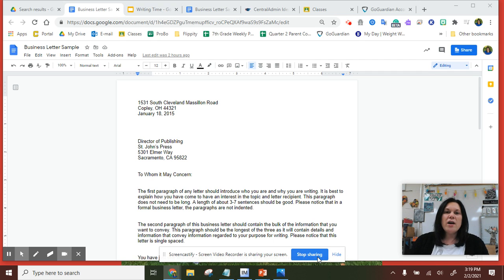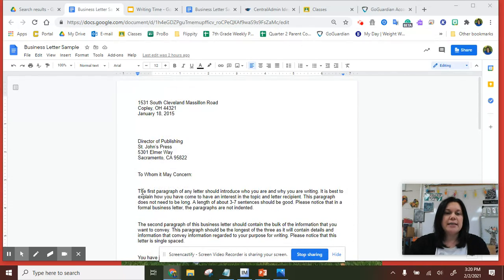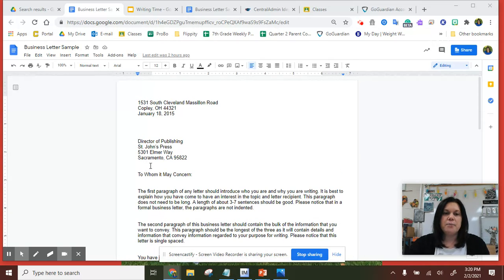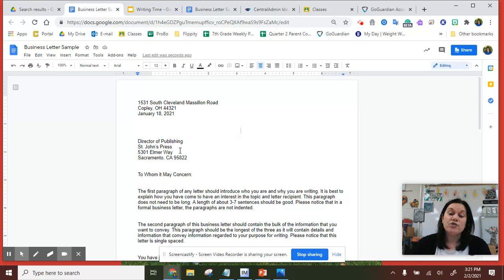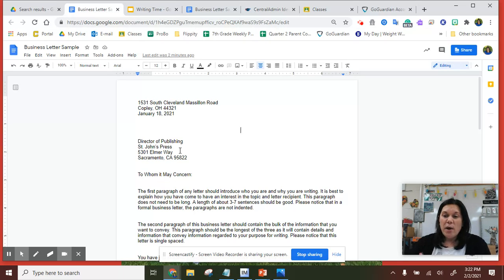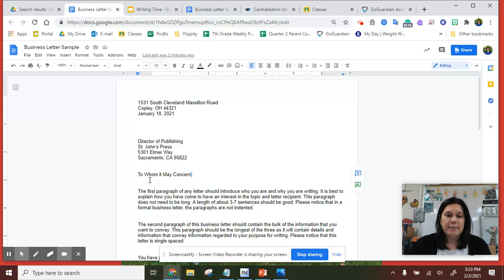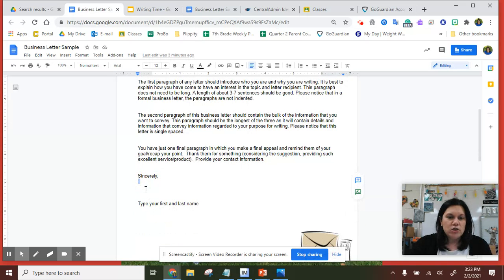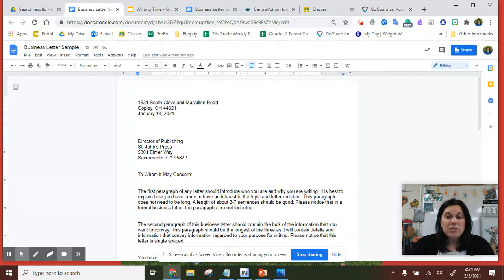Business Letter format